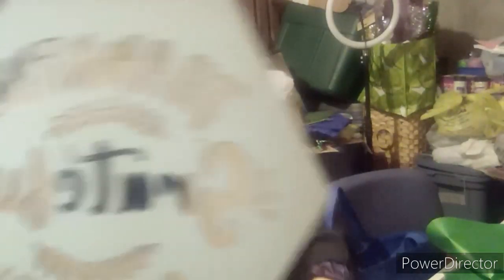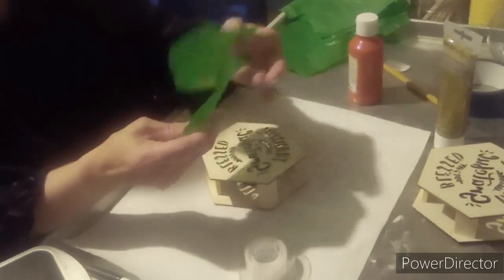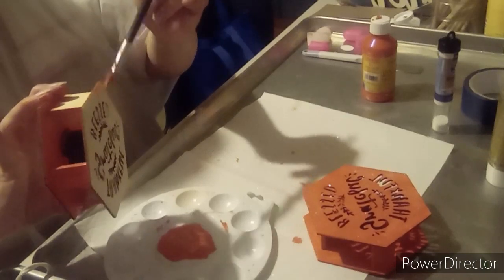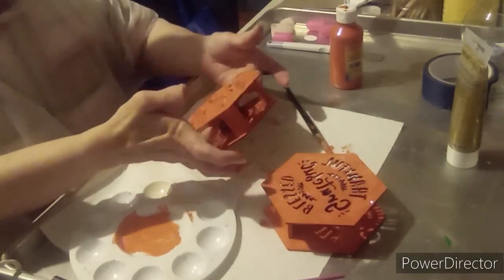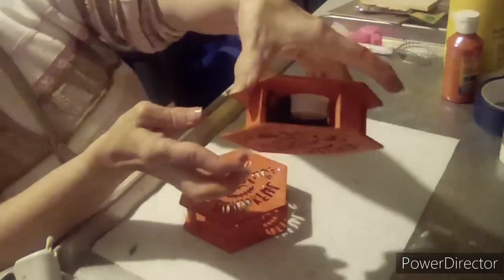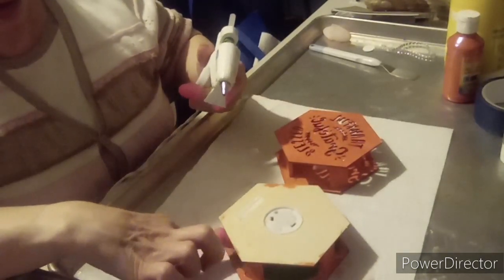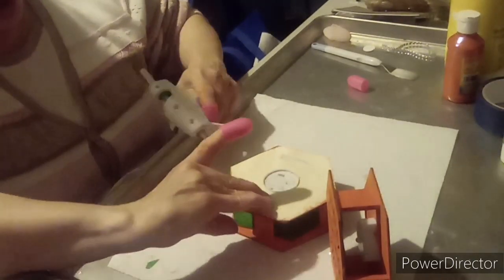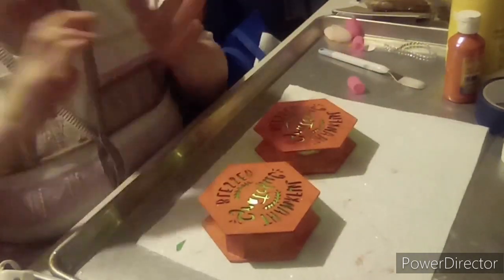Diy thankful, Greatful, Blessed lighted decor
Diy thankful, Greatful, Blessed tea light lighted decor.   Great for gifts, parties,  Thanksgiving,  holidays,  relaxing, fun to make with the kids. You will need: 1 wooden thankful Greatful  Blessed tea light decor ( Dollar Tree),colorful tissue paper,  sizzers, pencil for tracing, paint brush, paint, painters tape, hot glue, glitter and a love for crafts.